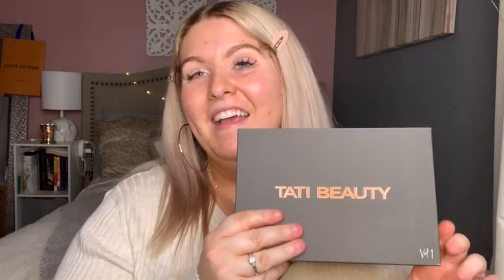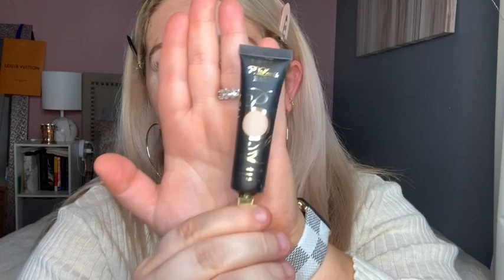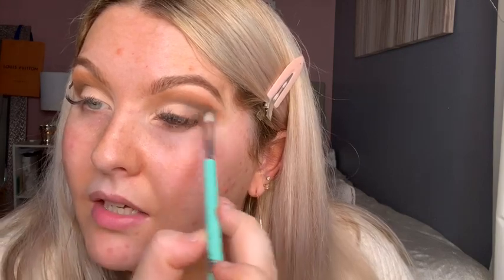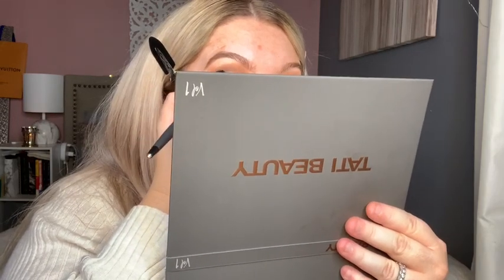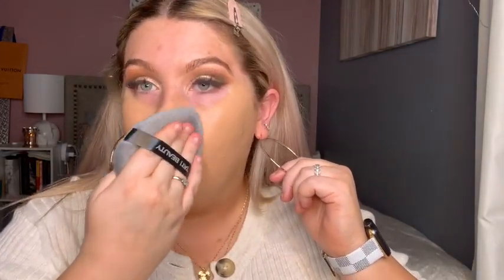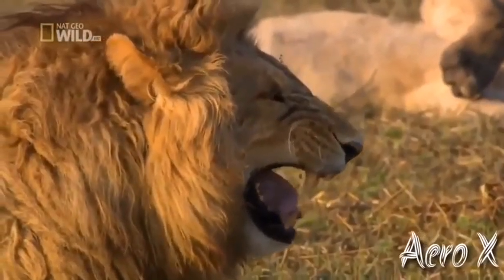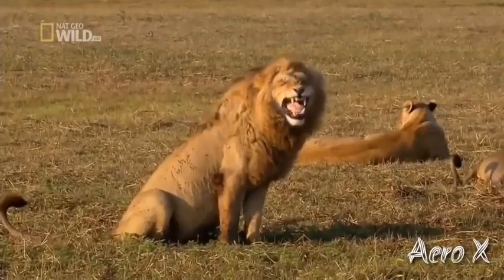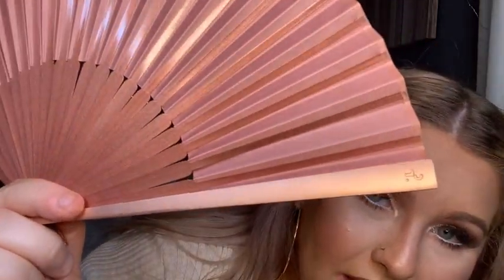TATI BEAUTY REVIEW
**Thank you so much for the support already! I hope you enjoyed this review as much as I did!**

Xoxo,
Makeup by Jess

Creaseless Hair Clips:

Elf Poreless Primer Putty:

Fanola Purple Shampoo for Blondes:

Revlon HD Matte Lipstick:

Patrick Ta Holiday Set with body oil & fan:

Morphe Brushes:

Neutrogena Makeup Wipes:

Colourpop Setting Spray:

Nars Natural Radiant Foundation:

Tarte Big Ego Mascara:

Colourpop Eyeliner:

Charlotte Tilbury Finishing Powder: